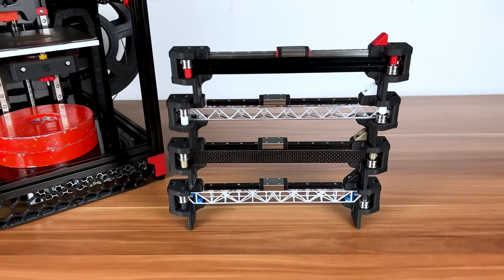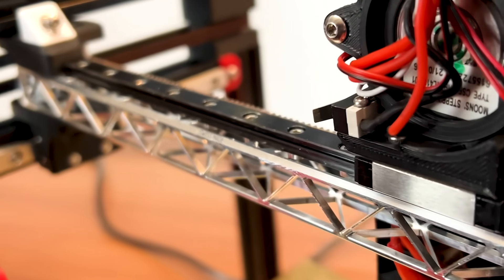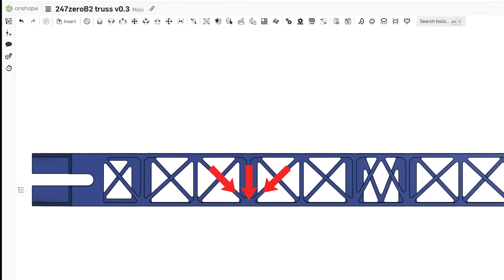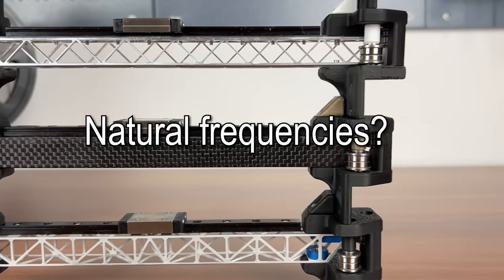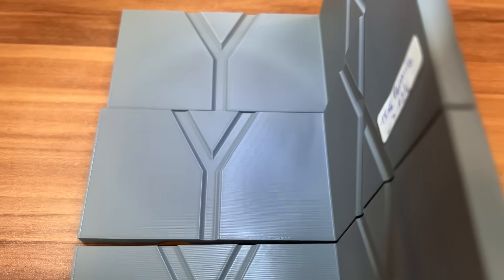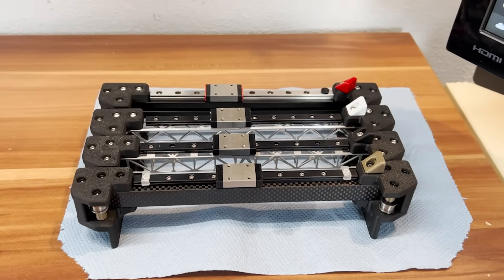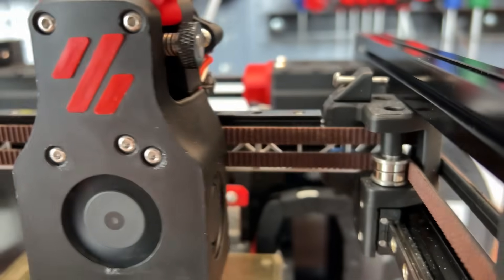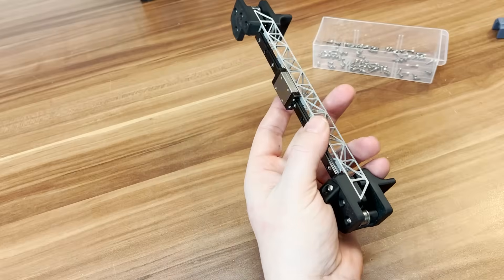ULTRA lightweight X-BEAMS tested - USELESS on Voron 0.0 / 0.1 / 0.2 ?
Lightweight beams for 3D printers are all the rage in the enthusiast DIY scene.
There are commercial offers from various sources like 3DO, Fabreeko, Funssor and others.
DIY tinkerers are also working on their own approaches for various printers, because these are fun projects and they promise fast printing!
IWe check out CNC milled aluminium variants and a self-made carbon fiber beam which will compare to the default.
My own design, the hyper lightweight beam aka HyperBeam at only 8g will also compete in the test plan!
I’ll show you the tests and results for quality acceleration with Input Shaping, maximum acceleration and I performed stress and a print test in order to support my statement:
You don’t need them, but you’d might to want them anyways!

0:00 Intro and sponsors
1:29 Beams explained
6:38 Belt Tension and Resonances
9:15 Max. Acceleration
11:10 Stess Tests (Lateral/Torsional)
16:10 Print Test
17:04 Conclusion